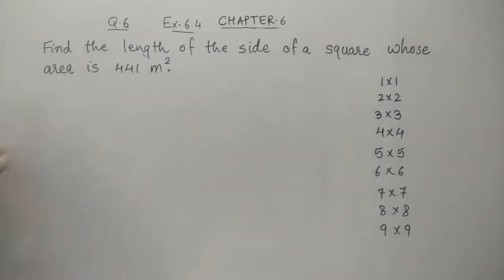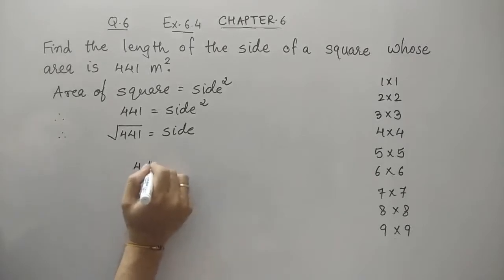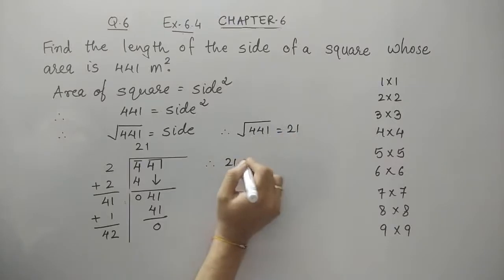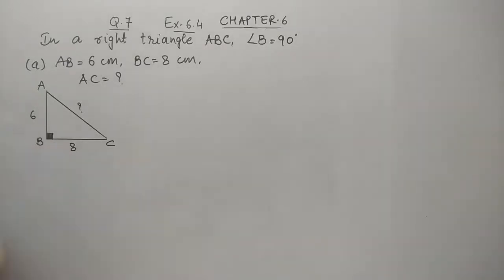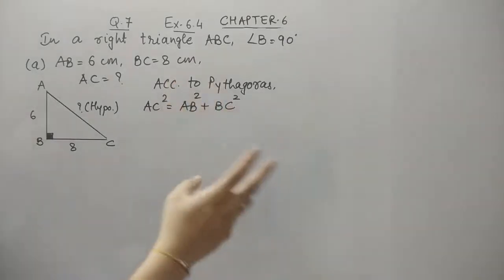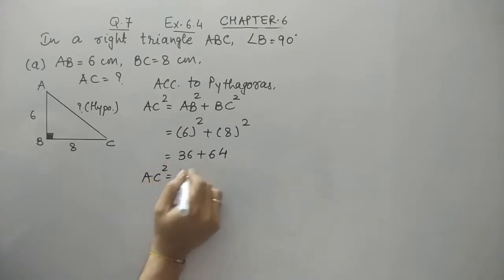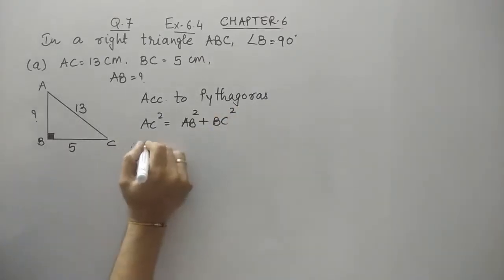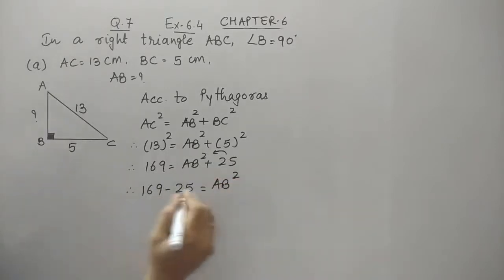STD 8 MATHS CH 6 EX 6.4 Q 6 & 7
Sums relate Pythagoras triplets. Q 6 & 7. Thank you for your time.